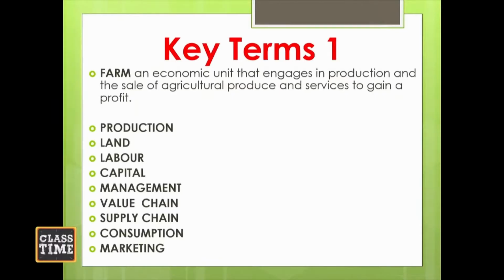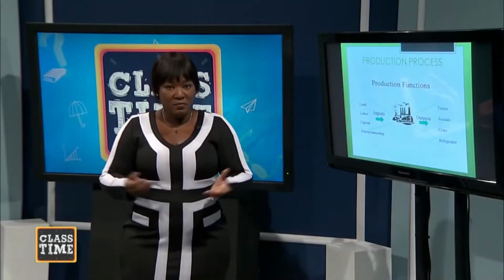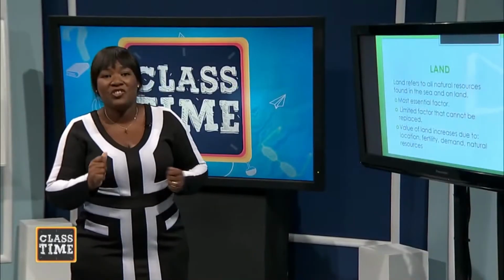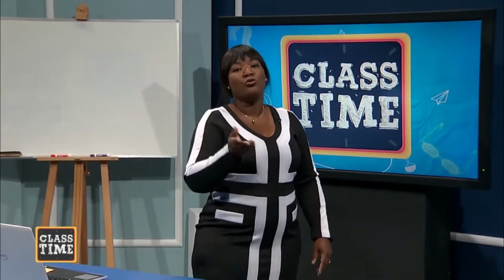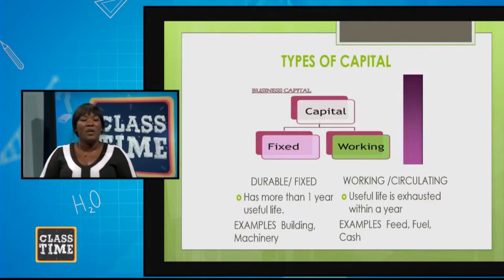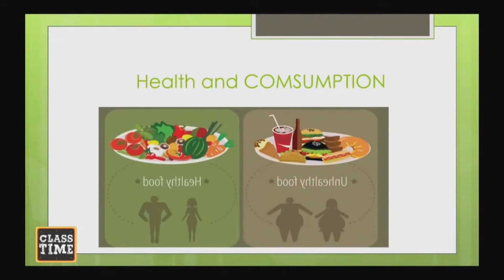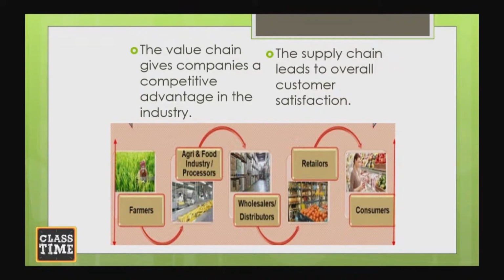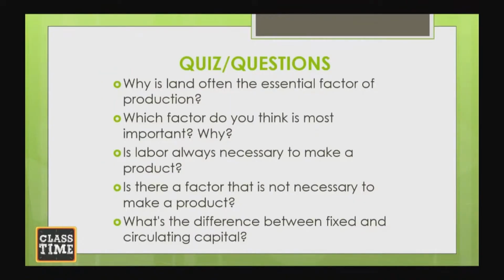CSEC Agricultural Science Business of Farming